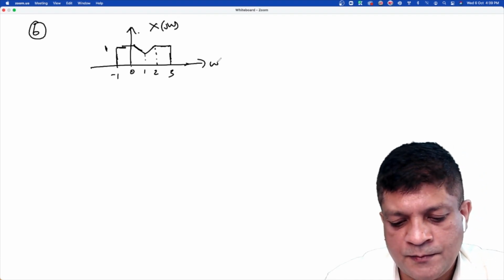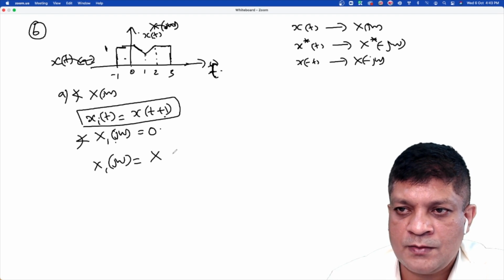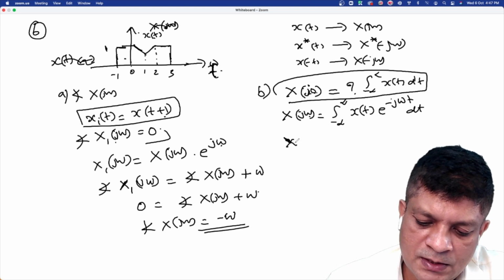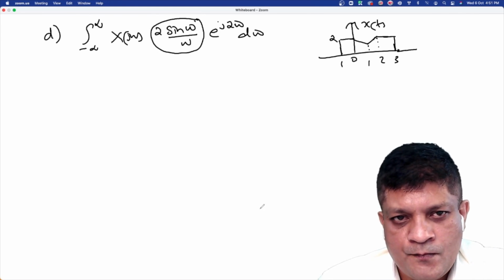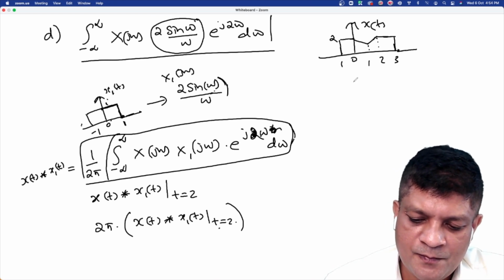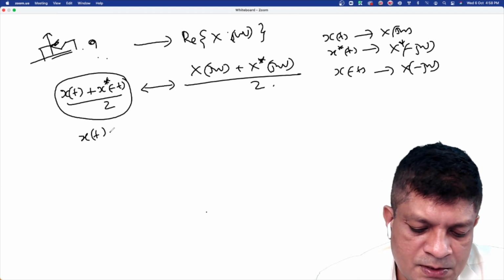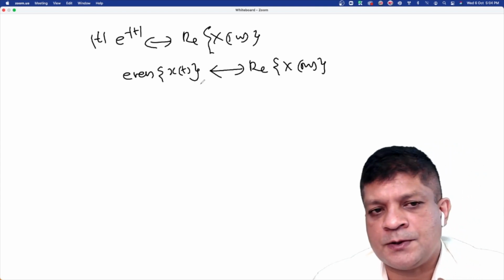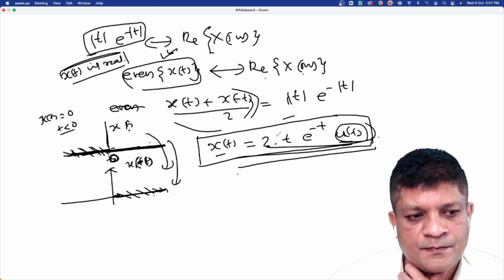[49] Tutorial-2 (FT)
00:10 Question-6
19:04 Question-7